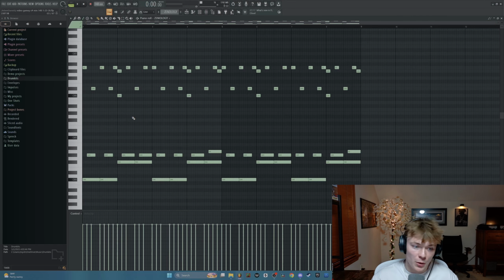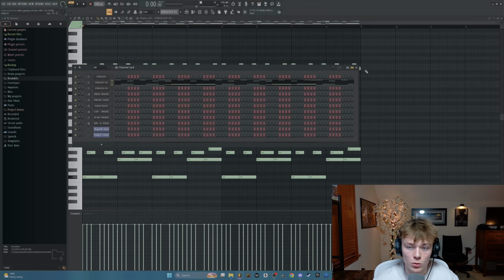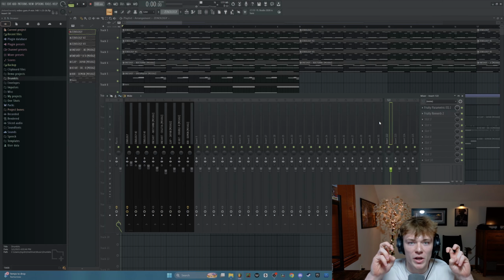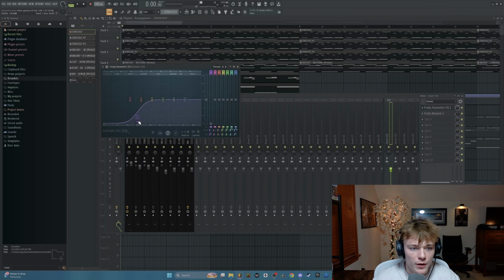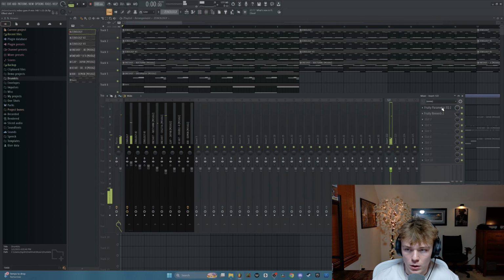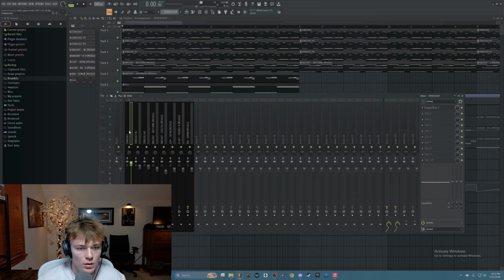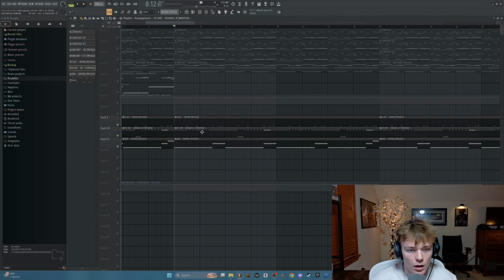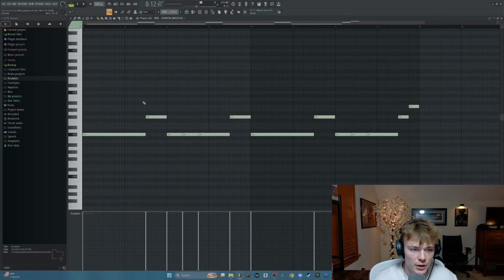How I Made the Beat for KNOW US By Siggy